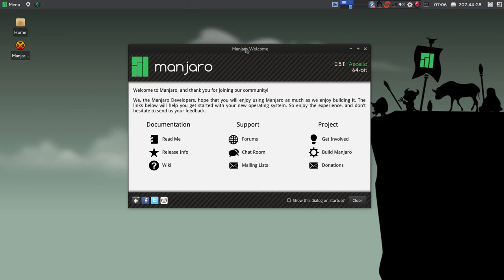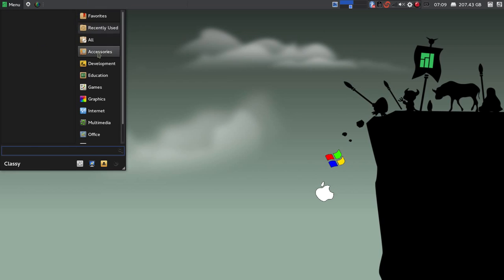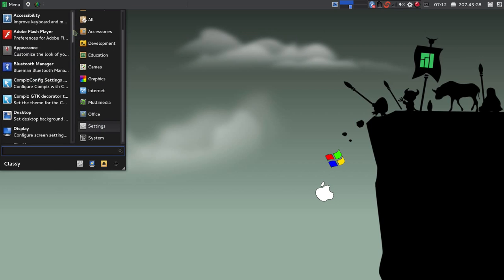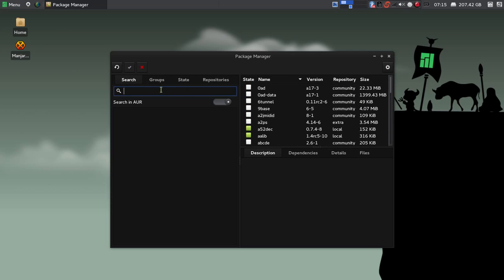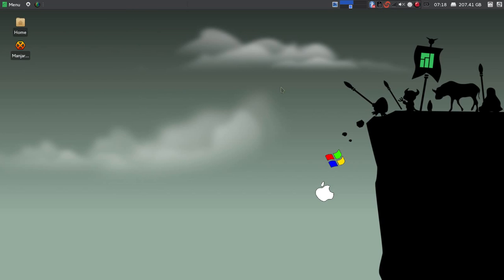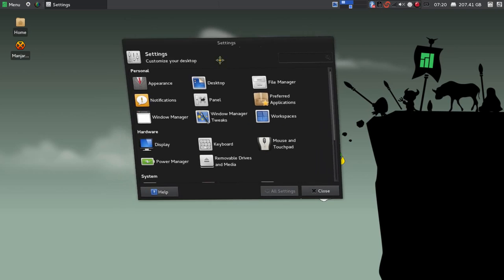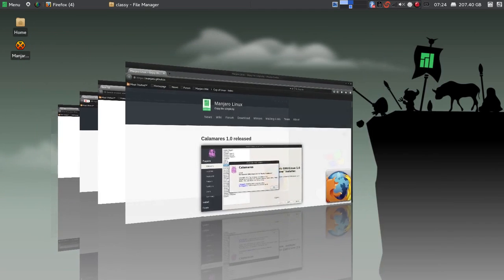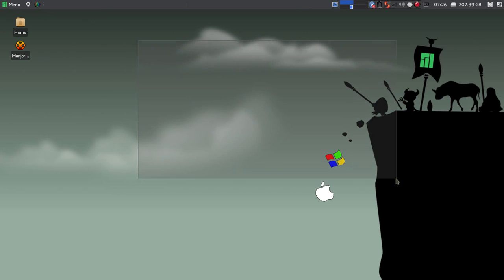Manjaro 0 8.11 'Ascella' Breif Review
Hey Guys!
This has been just a breif review of Manjaro Linux, my new personal favorite Linux Distro. I will go over this OS in more detail in a future video!